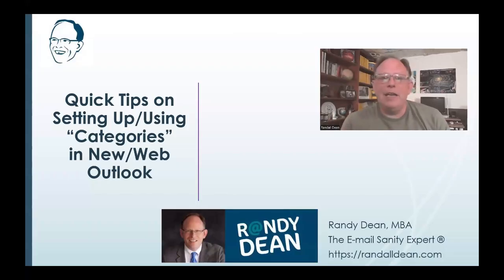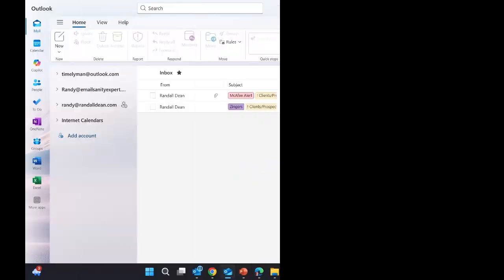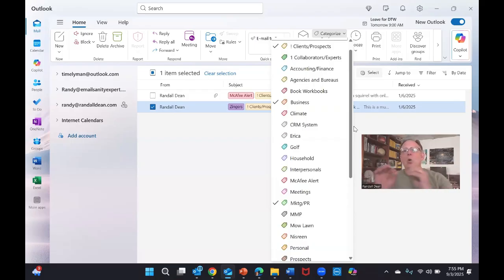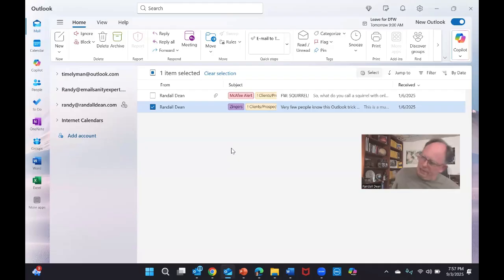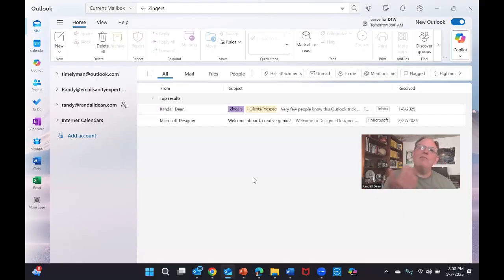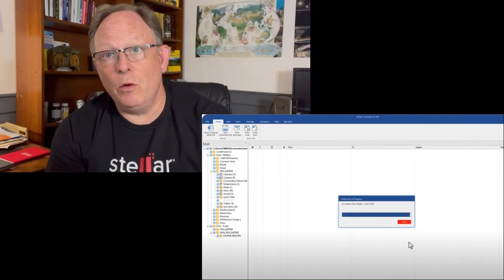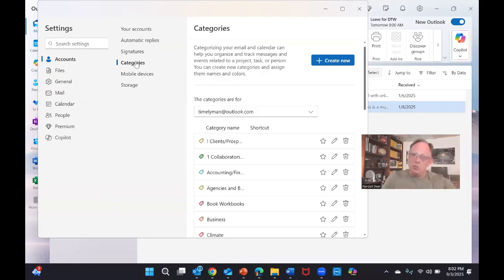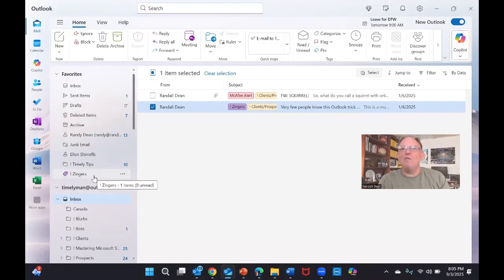New Web Outlook: Setting Up/Using Categories (LABELS!) Maybe the tip to finally get a clean inbox?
This video shows how to set up and use Categories in the New and Web versions of Microsoft Outlook, building on a previous video for Classic Outlook users.

Email categories, also known as labels, are a powerful tool in new and web Outlook for organizing emails, calendars, and contacts. Using categories helps users keep their inbox clean by tagging messages related to projects, clients, or activities, making it easier to find them later through search rather than relying on numerous subfolders. This approach supports efficient email management and reduces clutter.

Categories function as labels: Categories in Outlook work across email, calendar, and contacts, allowing users to tag items with multiple labels to represent projects, clients, and other key aspects of their work. This labeling system helps clarify organization and retrieval.

Setting up and managing categories: Users can create new categories, edit existing ones, and favorite frequently used labels for easier access. Categories are specific to each email account, enabling customization for different work contexts.

Using categories to manage inbox clutter: When an email is "done for now," users can tag it with relevant categories and move it out of the inbox without losing track, as the labels facilitate quick searching and retrieval later. This reduces the need for excessive subfolders.

Color-coding calendars and contacts: Categories also apply to calendar events and contacts, enabling color-coded organization and easier searching for people or appointments based on labels.

Searching with categories: Outlook’s search filters allow users to find emails by category keywords, showing results regardless of the folder location, which increases confidence in archiving emails properly.

Practical tips for category naming: Adding special characters like exclamation points to category names can move them to the top of the list for quicker access, enhancing usability.

Categories span all Outlook functions: Categories set for one account apply across email, calendar, and contacts, so users should avoid deleting labels that might still be in use elsewhere to maintain consistency.

Video Training
Outlook
Microsoft Outlook
Project Management
Online Courses
Calendar
Tasks
Planning
Project Management
Task Management
People Management
Prioritization
Associations
Association Management
Professional
Professional Groups
Public Speaker
Trainer
Professional Speaker
Expert